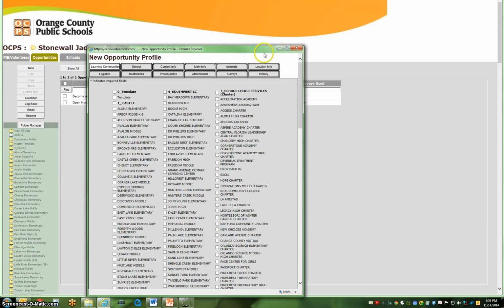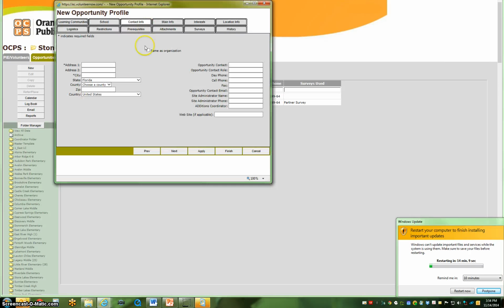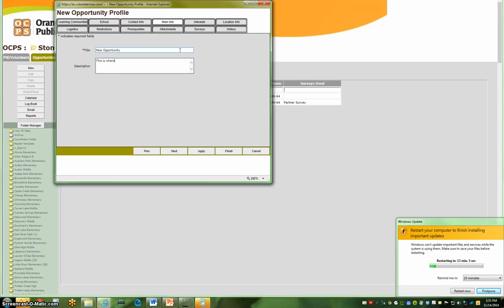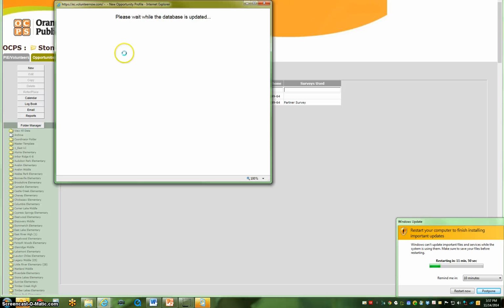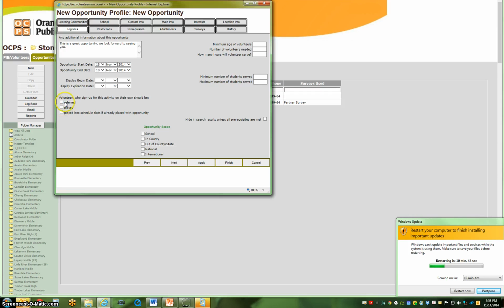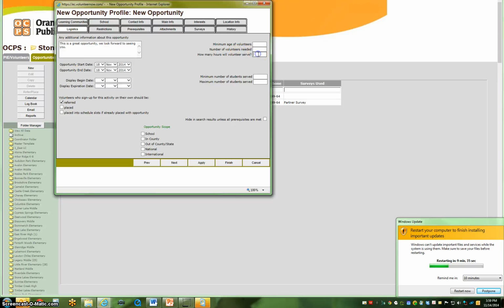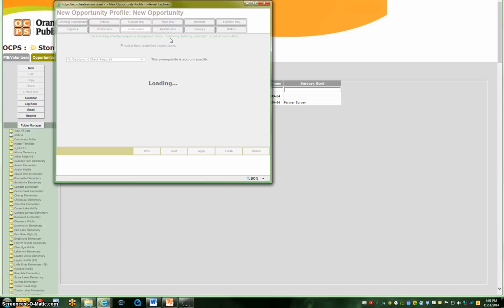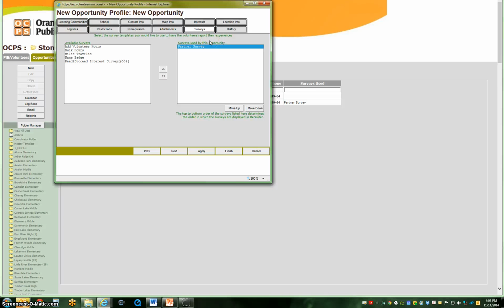How to Create a New Opportunity